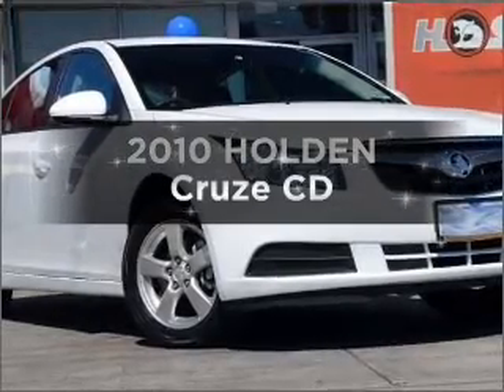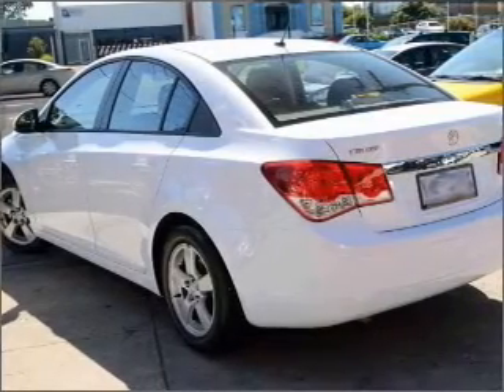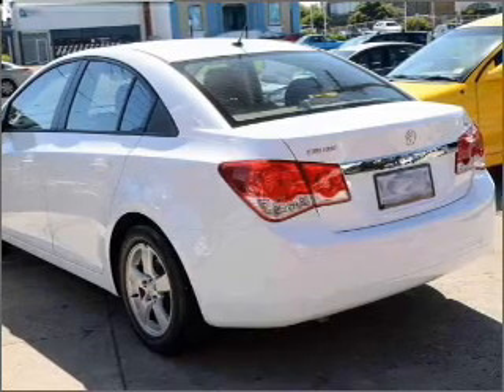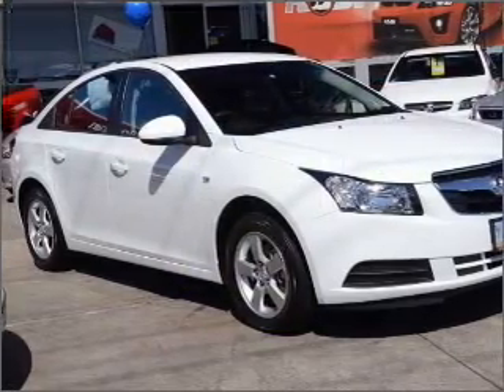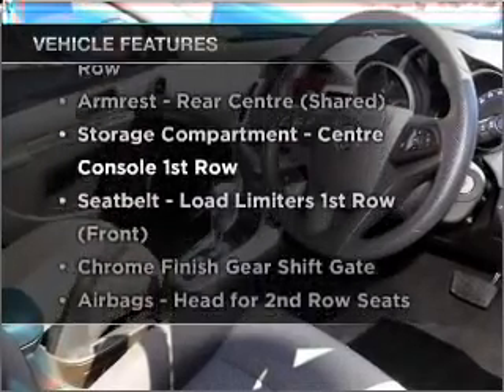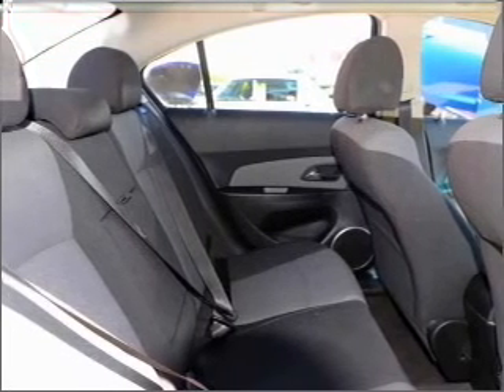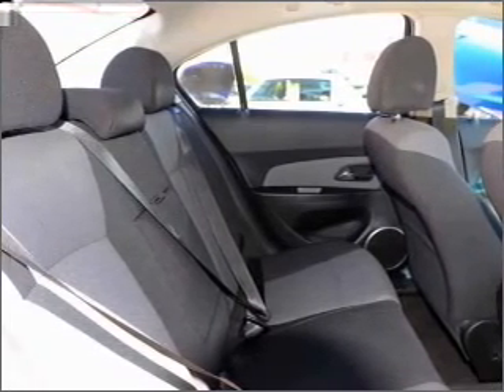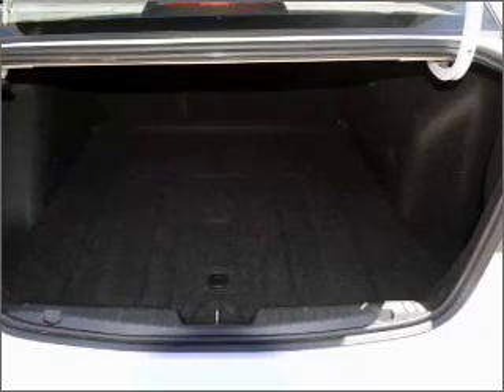2010 HOLDEN Cruze CD - Cheltenham VIC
2010 HOLDEN Cruze CD 1.8 litre Sports Automatic Sedan WHITE Exterior.